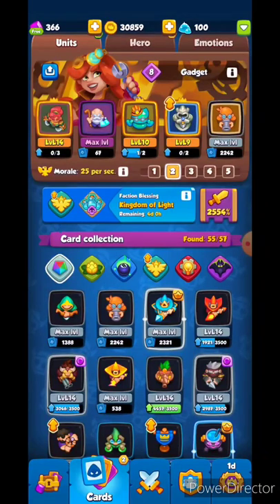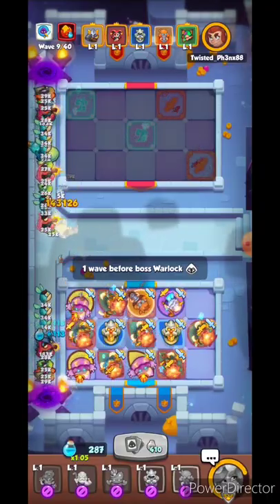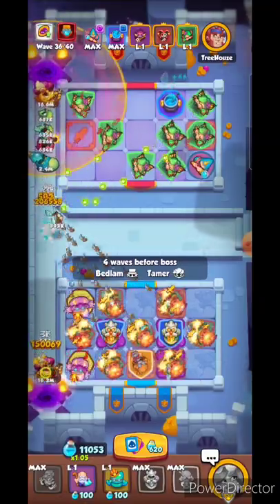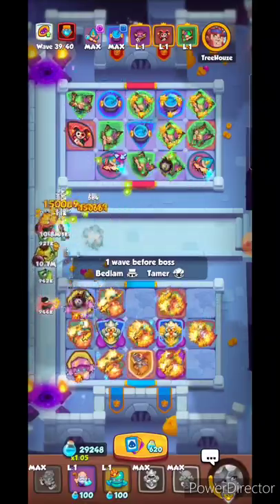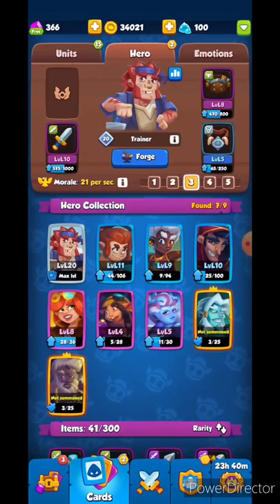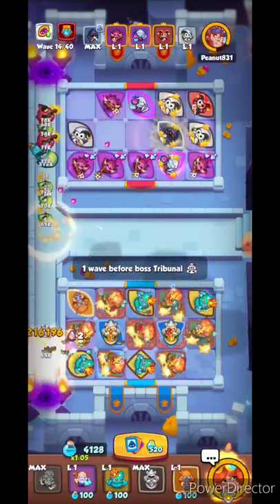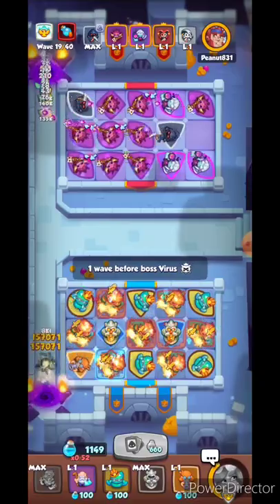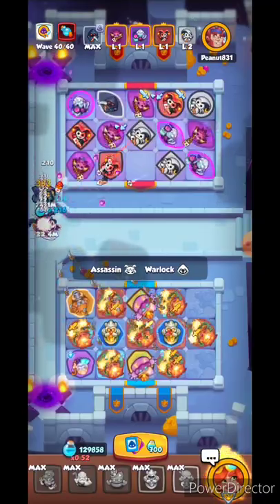Dungeon Co Op 101 Blade Dancer Deck and Shaman Deck